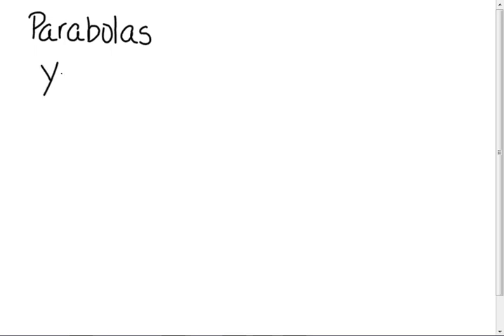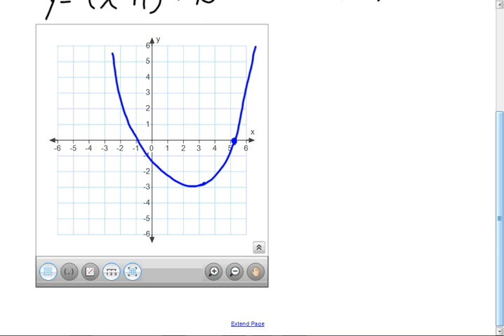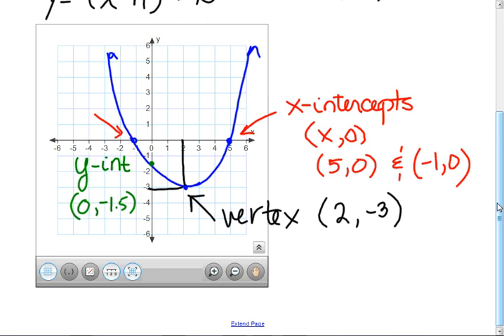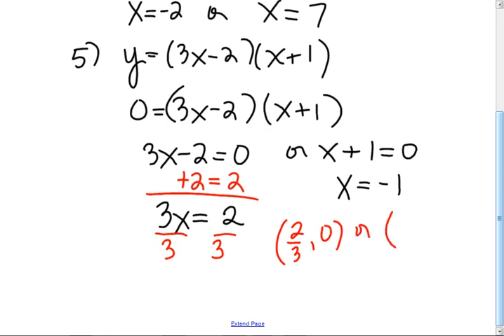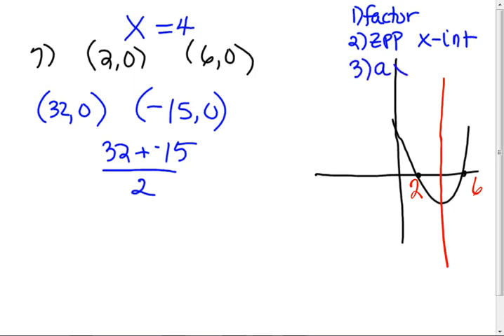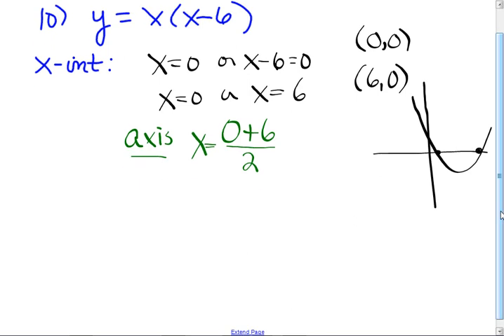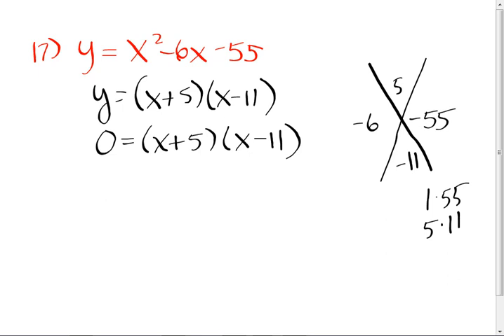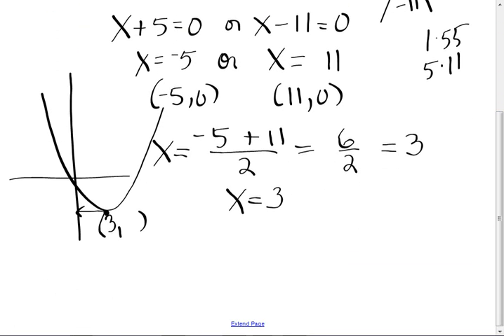Review of Parabolas Nov 25